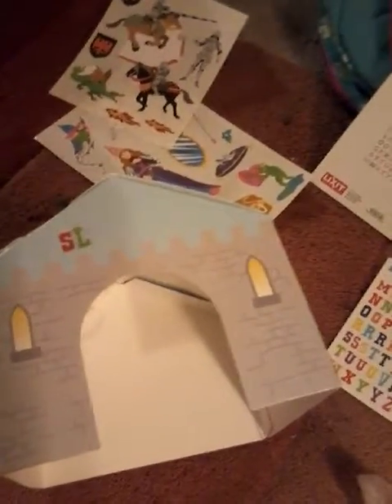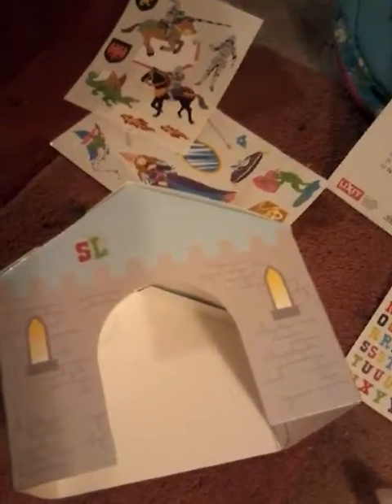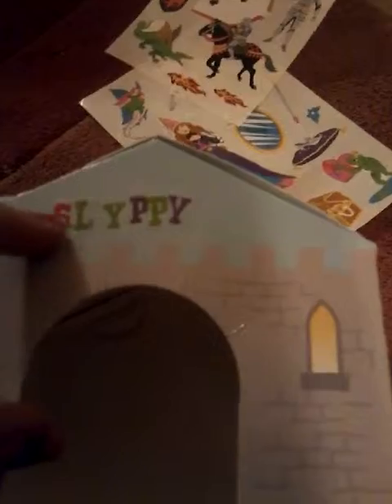Decorating Sleepy's cardboard house sorry Im mistaking alot